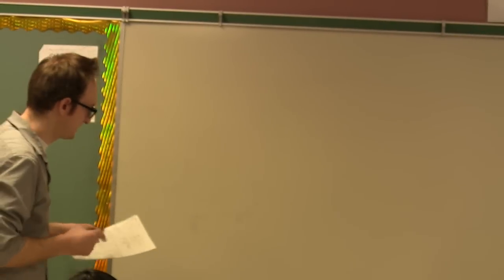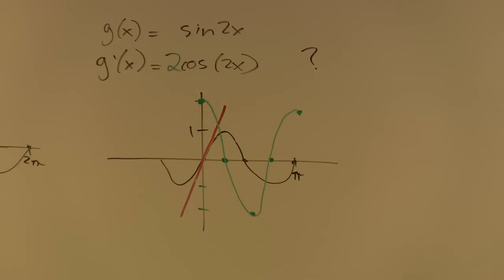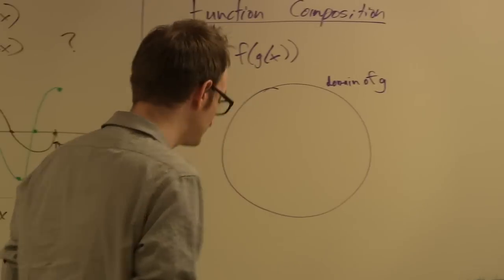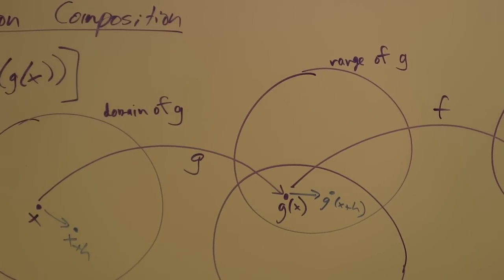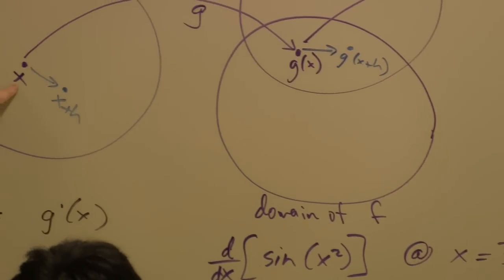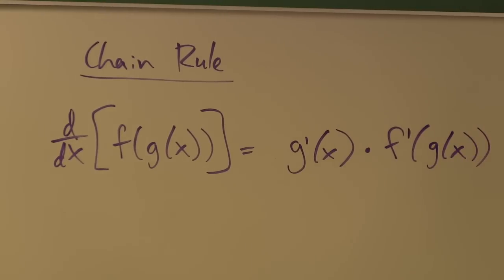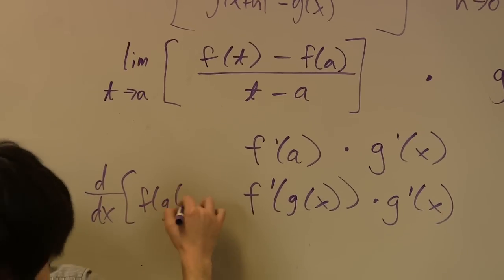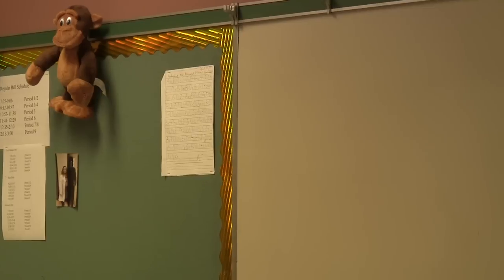Chain Rule Lecture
Lecture on Chain Rule for Magnet Analysis 1A - MBHS - Rose - Period 3 -- Part 1 of 2
(taped from Tues 2/25 -- Period 8)